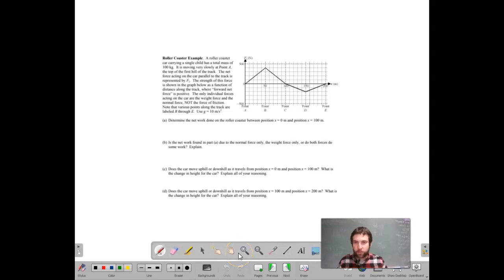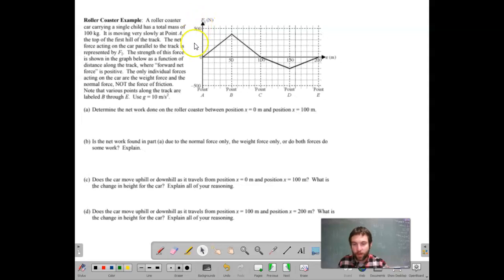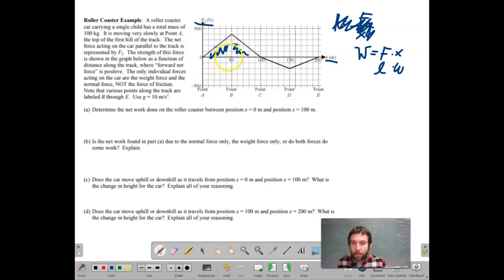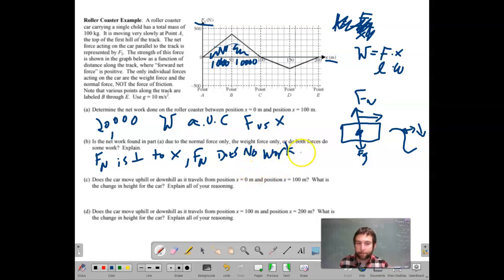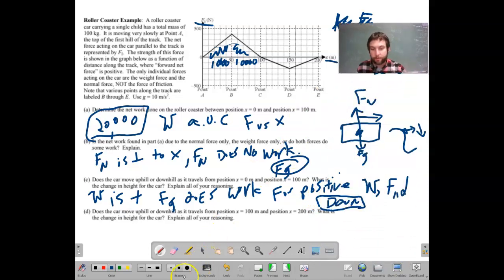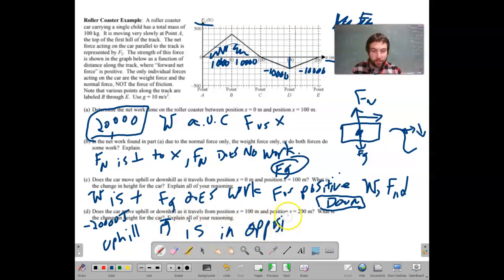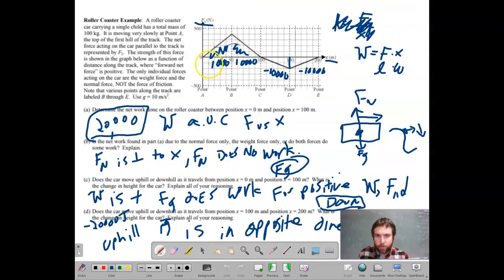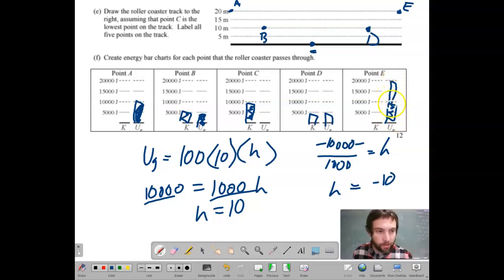Unit 5.3 Work ,Energy and Power 11 TYU